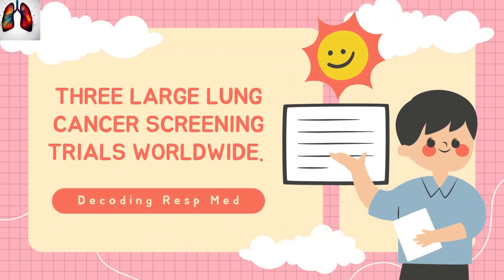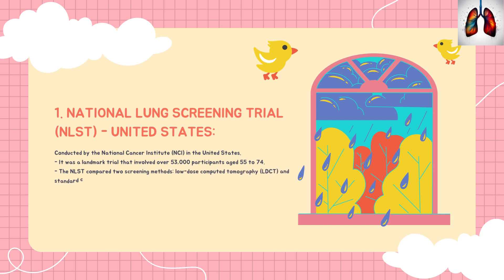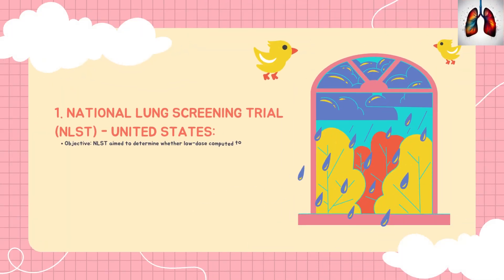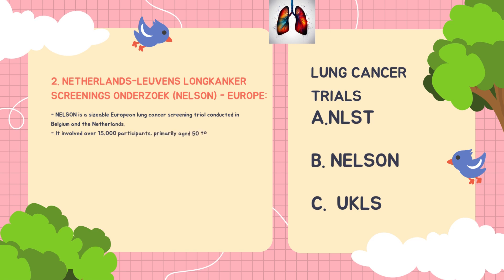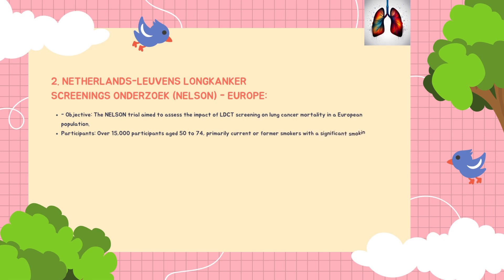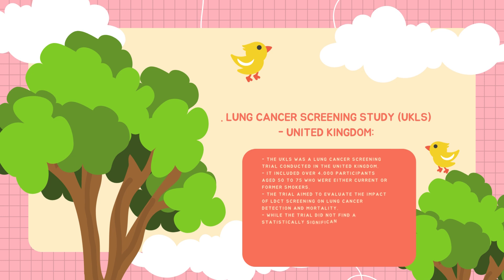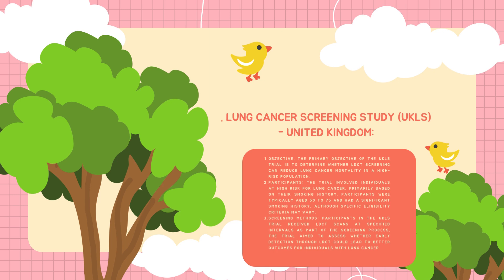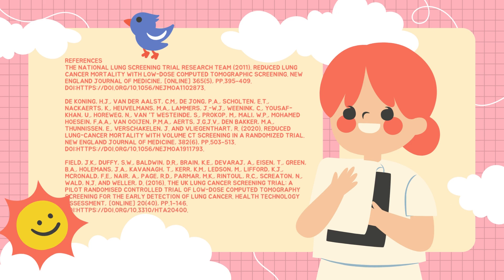"Exploring the Pioneering Lung Cancer Trials: Unveiling the Top 3 Breakthroughs"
🎬 Welcome to Decoding Respiratory Medicine! 🎬

In today's video, we're diving deep into the world of lung cancer research to shed light on the three largest and most groundbreaking lung cancer trials that have changed the landscape of cancer treatment. If you're interested in the latest advancements in medical science and how they're impacting the lives of countless individuals, this video is a must-watch!

Whether you're a healthcare enthusiast, someone impacted by lung cancer, or just curious about the latest medical breakthroughs, this video is sure to provide valuable insights and inspire hope for the future.

Let's spread knowledge, hope, and positivity together! 🌟

This channel ! is a comprehensive resource dedicated to decoding the intricate world of  medicine. Tailored specifically for medical colleagues preparing for exams, the content simplifies complex concepts, breaks down challenging topics, and provides in-depth explanations. With a focus on helping medical students grasp the nuances of medicine, my channel equips them with the knowledge and understanding needed to excel in their exams.